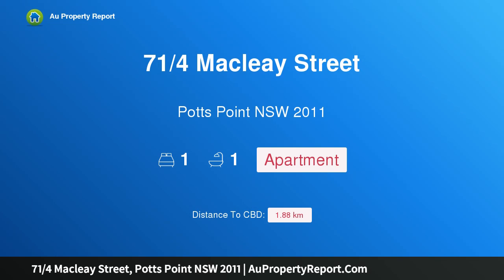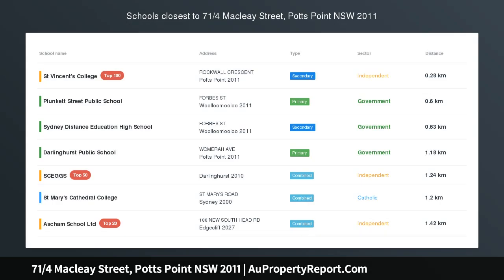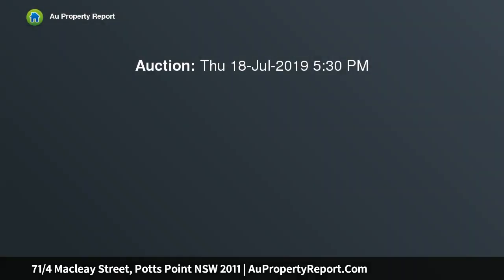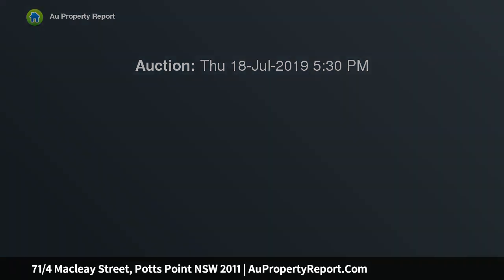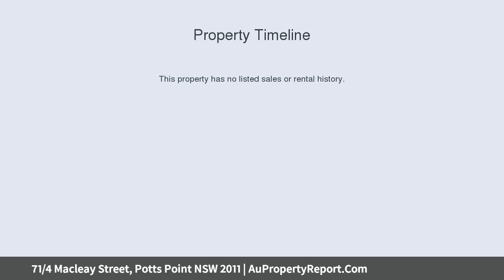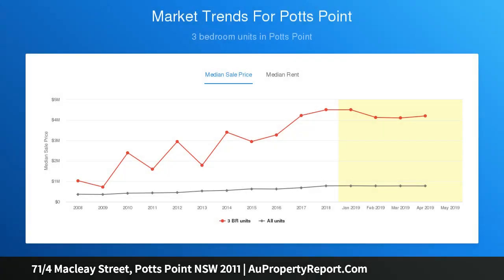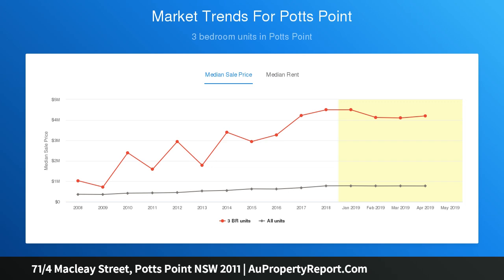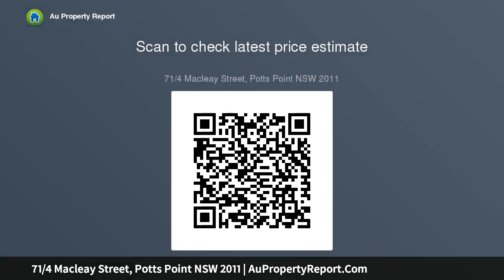71/4 Macleay Street, Potts Point NSW 2011 | AuPropertyReport.Com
71/4 Macleay Street, Potts Point NSW 2011
Property Type: apartment
Bedrooms: 1
Bathrooms: 1
Car Space: 0
Top Floor Position In Classic Deco Building With Harbour Glimpses